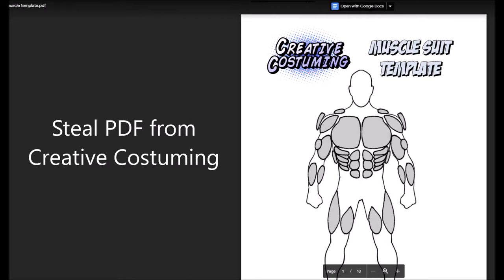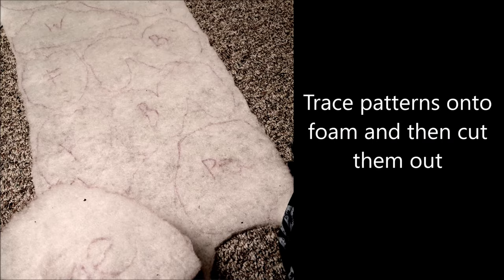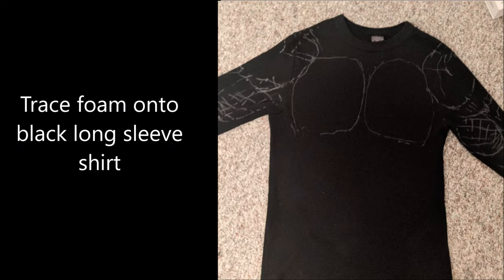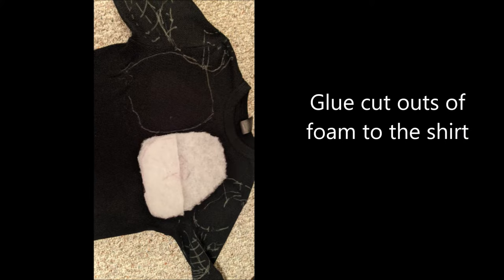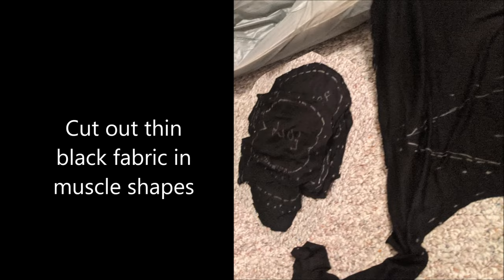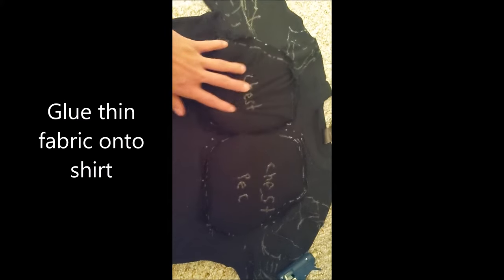Muscle Suit - How To Quickie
In this short video, I show how I made a simple muscle suit. You can use a muscle suit under a clothing or a costume to make it seem like you're more built.
Changes I would make if I had to do this again:
Get a more rigid foam to have more structure to stay up. The foam I used was more like pillow.

[Music] - Medieval Astrology - Underbelly & Ty Mayer

Arachni-Notion or could be known as Arachnid Notion makes superhero related videos, mostly of SpyDa*Man, Jack of all trades, master of none. Maybe cosplay is my thing.